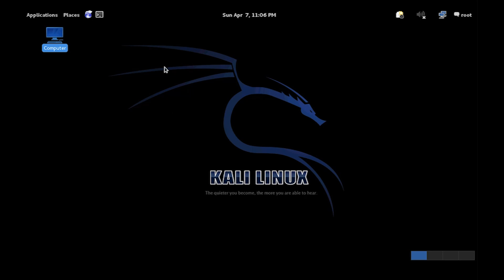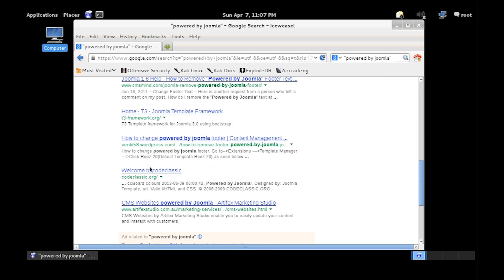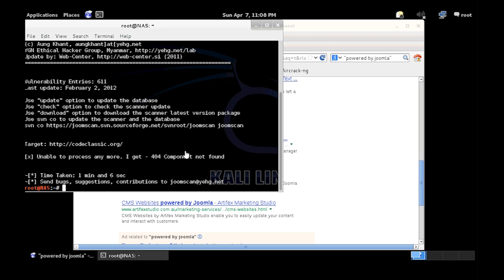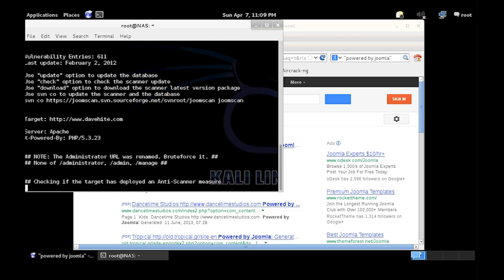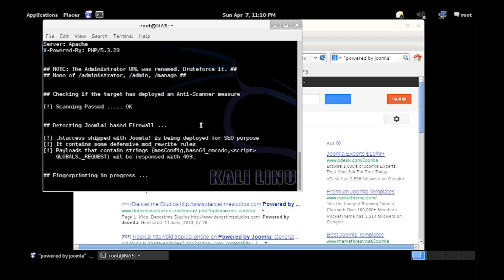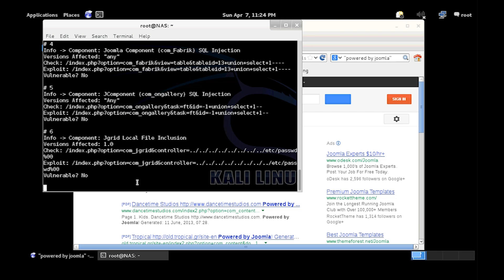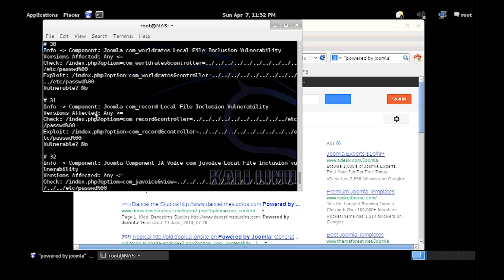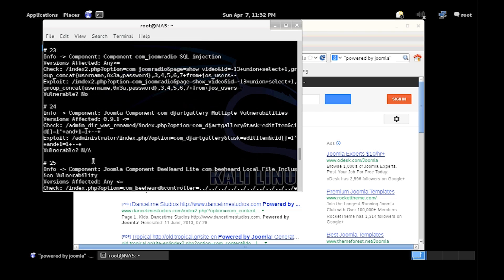{hacking} Find Joomla Vulnerabilities with Kali Li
This will show you how to use a program called Joomscan which is included in Kali Linux to scan a Joomla page for potential vulnerabilities.